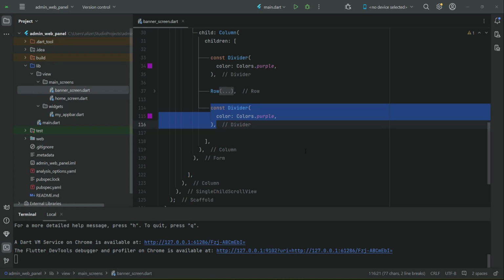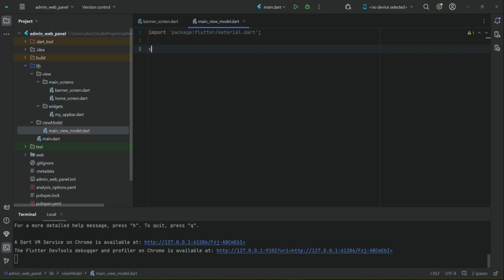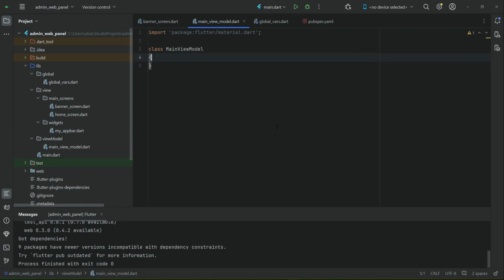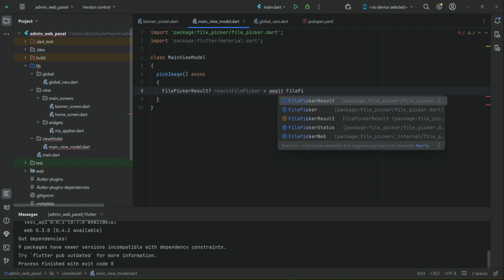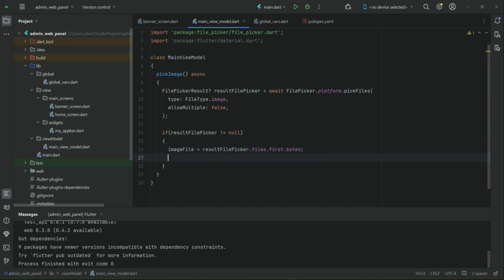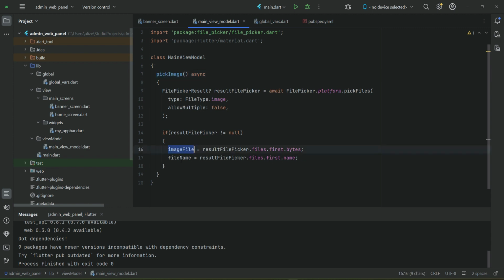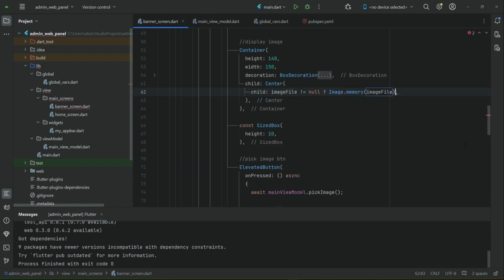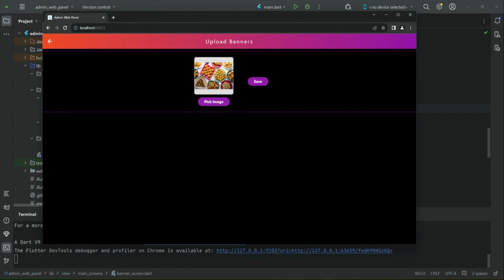Flutter WEB Image Picker | Flutter Website Development Tutorial| Talabat and FoodPanda Clone App